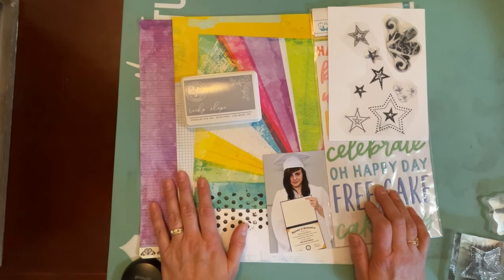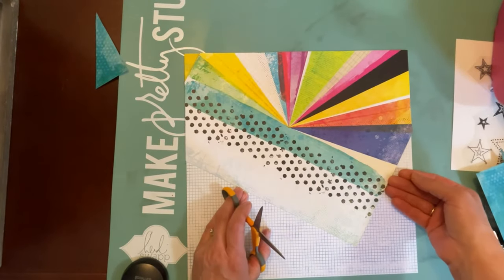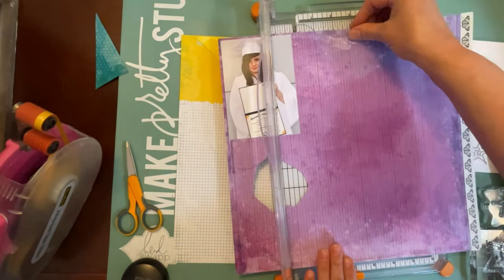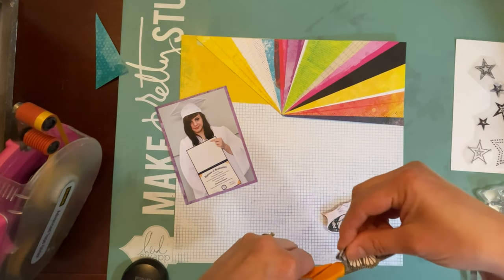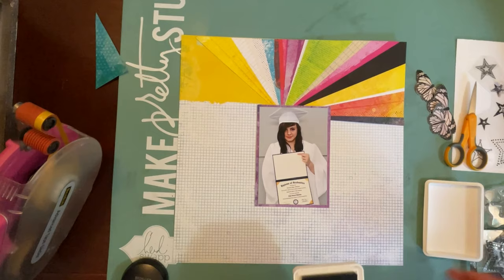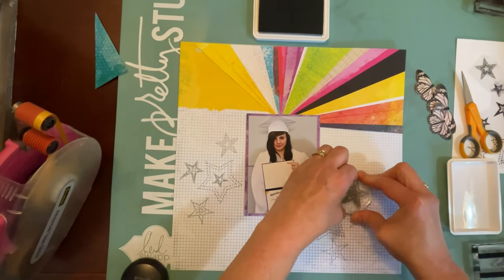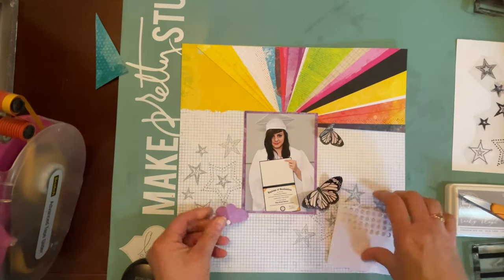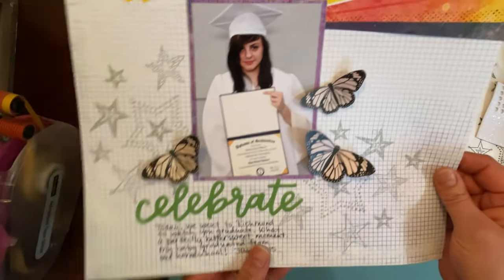Scraplift Crafternoon May 22, 2022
Each Sunday this fun bunch of ladies hosts a Scrap-lift Crafternoon, where we find a scrapbook layout that we love and try our hand at scrap-lifting it!

What is a scrap-lift? Well, I'm glad you asked, when we're looking around the Internet (Instagram, Youtube, Facebook) and we see a page someone posted that we just LOVE we get inspired to scrap-lift that page (with permission of course). That means we do what we can to copy the elements (and sometimes the exact papers or embellishments if we have them) from the page. This is different from using a sketch which is more neutral and open ended.

Most of the time we stay pretty true to the original but occasionally it goes off track -ahem ANNA- and who knows what will happen! So please join us each week for a fun scrap-lift Crafternoon, grab yourself a favorite beverage and see how each of us interprets the inspiration layout for the week.